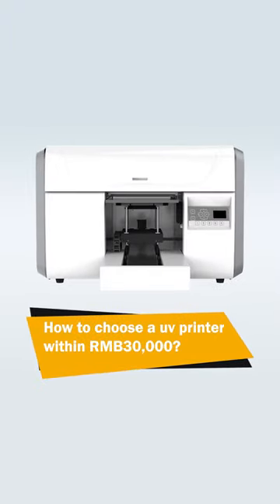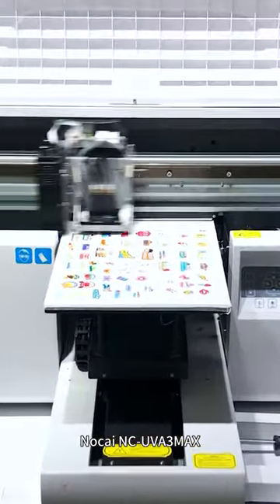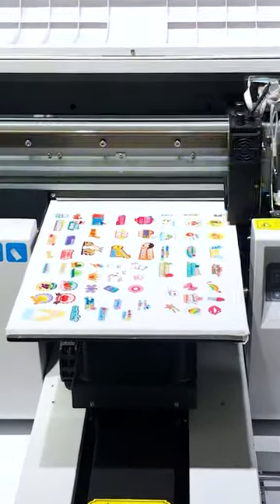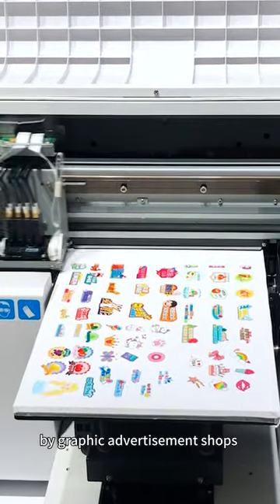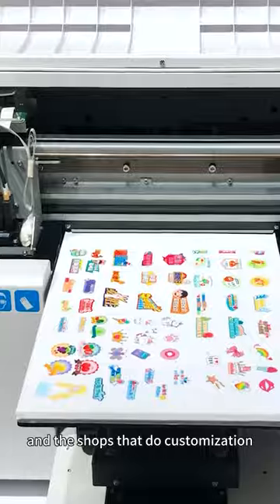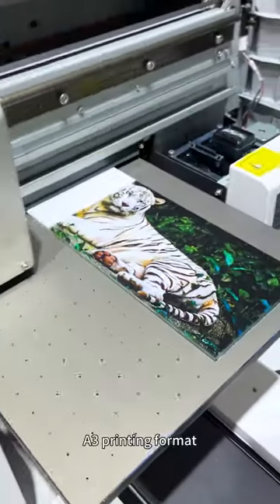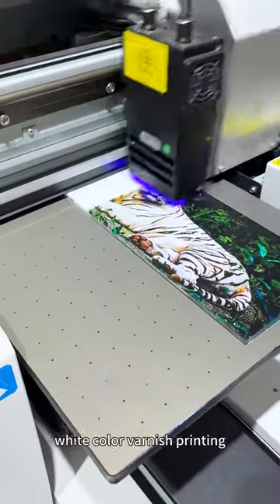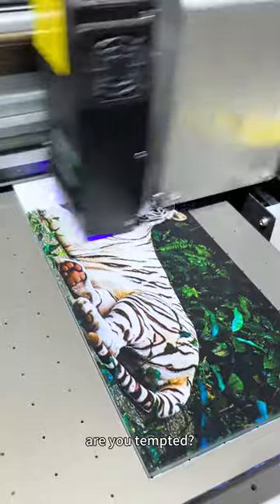How to choose a uv printer within RMB30,000? uv printer uv flatbed printer nocai printer price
Nocai NC-UVA3MAX, known as the magic uv printer by graphic advertisement shops and the shops that do customization. This printer is small in size and does’t take up space.